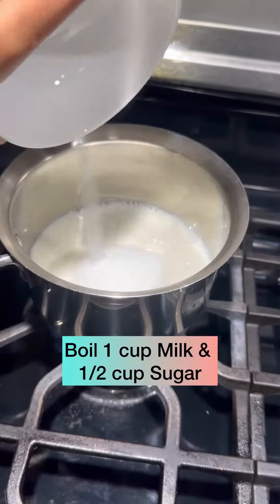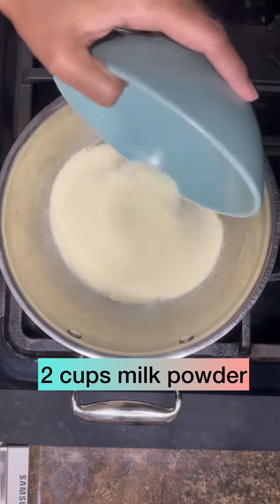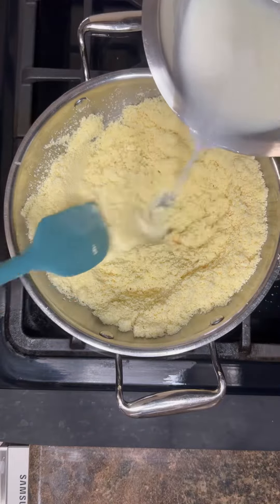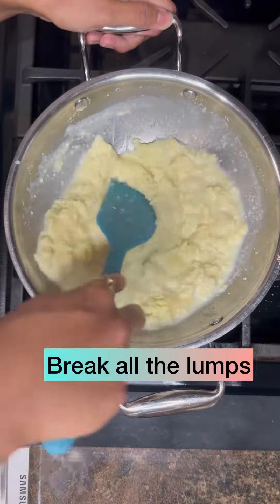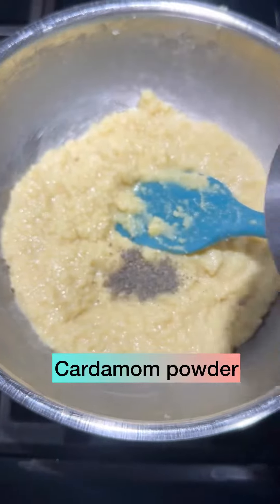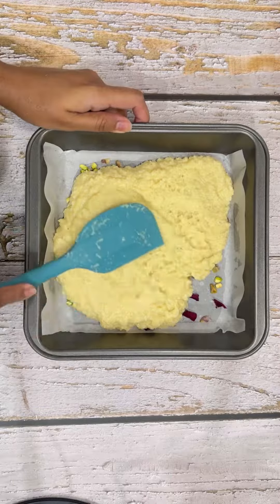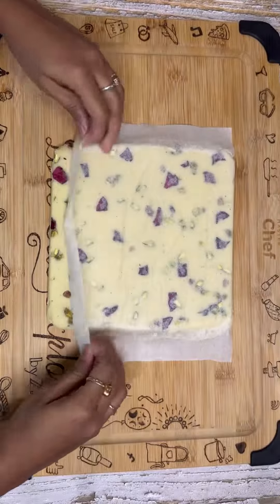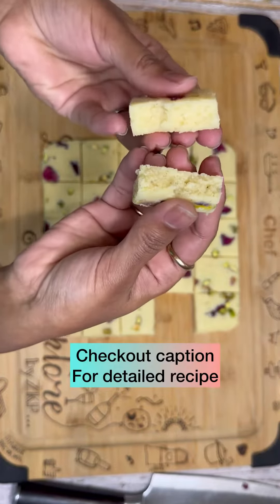Milk Powder Barfi | Quick and Easy homemade Festival sweet | LoveEatExplore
🔹Milk Powder Barfi

Diwali is around the corner and I can’t wait to share with you my quick and easy homemade barfi recipe.

Ingredients:
2 cups milk powder,
1 cup milk,
1/2 cup sugar,
2-3 tablespoons ghee (clarified butter),
1/4 teaspoon cardamom powder,
Chopped nuts and rose petals for garnish

Recipe :
 1. Heat a heavy-bottomed pan or Kadhai and add the ghee.
 2. Add the milk powder to the pan and roast it on low to medium heat, stirring continuously, until it turns light golden brown. This should take about 5-7 minutes.
 3. In a sauce pan, heat the milk and sugar together. Stir until the sugar dissolves completely and the milk comes to a boil.
 4. Pour the hot milk-sugar mixture into the roasted milk powder while continuously stirring. Be careful as the mixture may splutter.
 5. Continue to cook and stir the mixture until it thickens and starts to leave the sides of the pan.
 6. Add the cardamom powder and mix well.
 7. Remove the mixture from the heat and let it cool slightly.
 8. Grease a plate or tray with ghee and add parchment paper. Top it up with pistachios and rose petals and transfer the mixture onto it. Flatten and smooth it out with a spatula or greased bowl.
 10. Allow it to cool on room temperature for an hour, then refrigerate for an hour to set.
 11. Once set, cut it into desired shapes and serve your homemade milk powder barfi to your guests along with snacks.

Enjoy your delicious homemade Barfi.